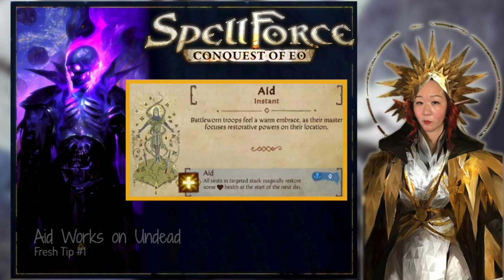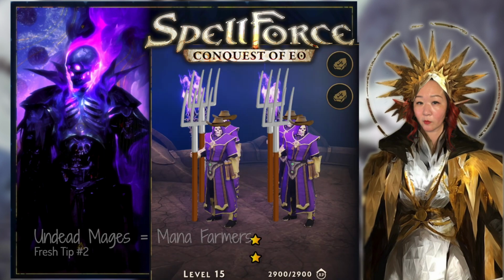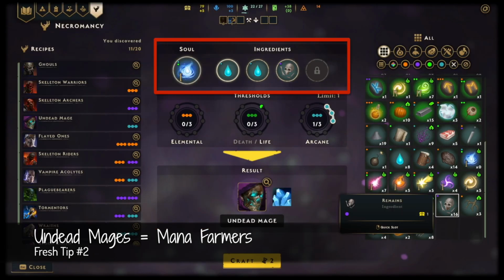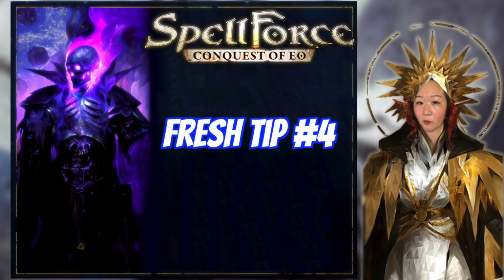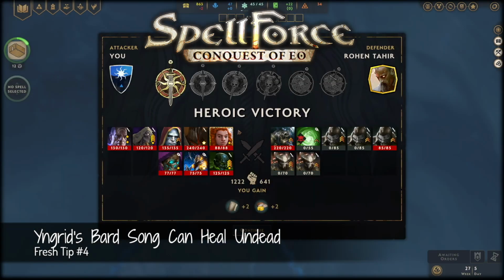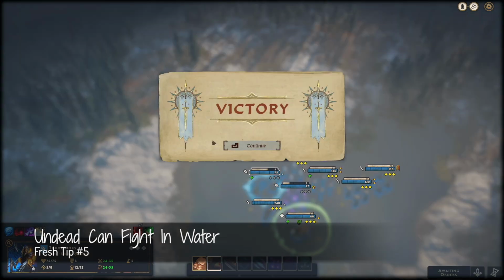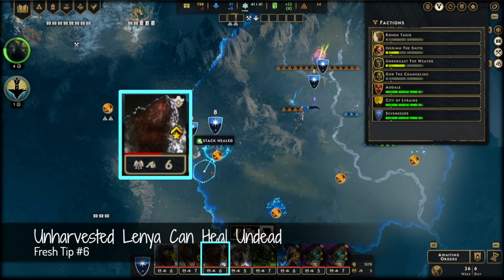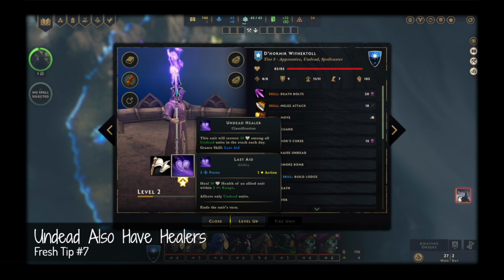[SpellForce: Conquest of Eo] 7 Fresh Tips for New Necromancers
Hey Everyone, AlteredCalyx here and this is my 7 Fresh Tips for New Necromancers in SpellForce: Conquest of Eo.

This is not an exhaustive (or expert) list, it's just some tips I wrote down as I went through my first playthrough.  Hope you're having as much fun as I did (as necro of course ❤️)!

First playthrough info:
🔸 Archetype: Custom Mage (Necromancer: Death/Mentalism)
🔸 Starting Location: Gillyshire
🔸 Antagonists: Rohen Tahir, Gor the Changeling, Underghast the Weaver, Isgrimm the Smith
🔸 Difficulty: Balanced
🔸 The VODs were originally streamed on Twitch. Drop by and say Hi ❤️